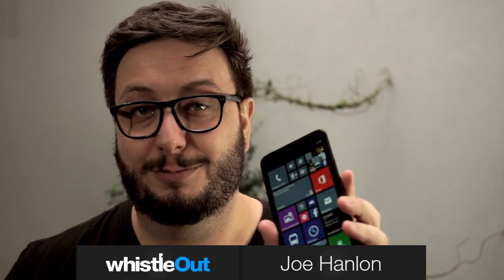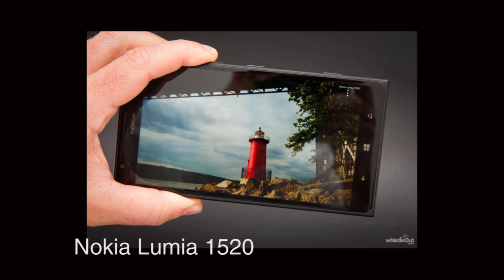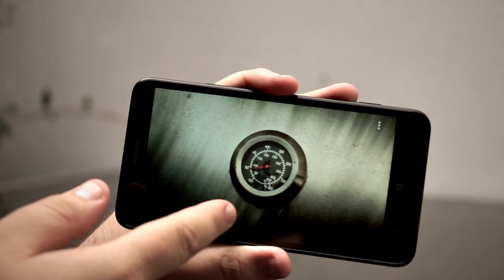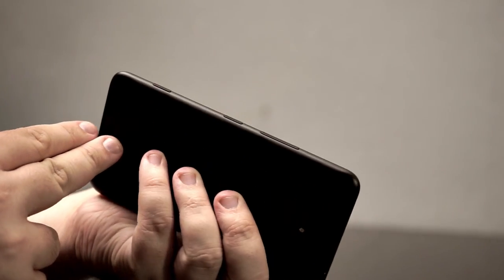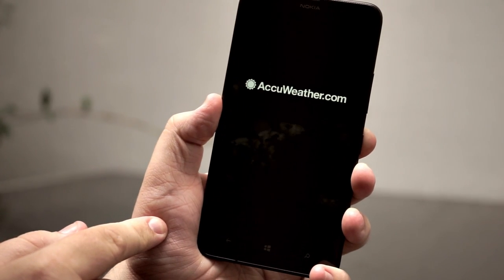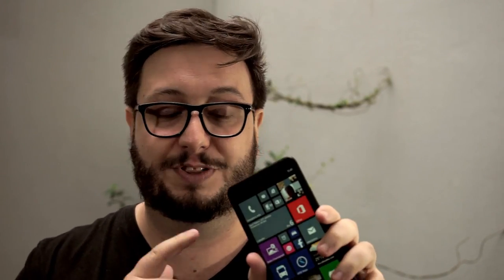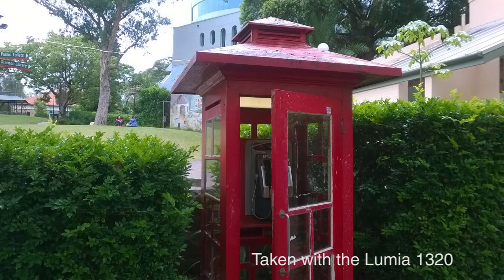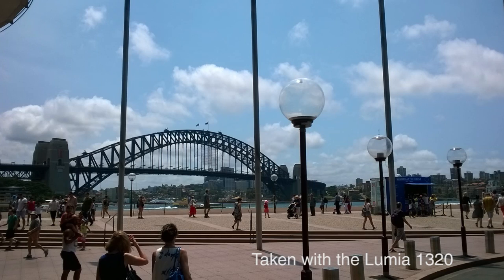Nokia Lumia 1320 Review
We check out one of Nokia's new 6-inch phablet-sized smartphones, the super-affordable Lumia 1320.